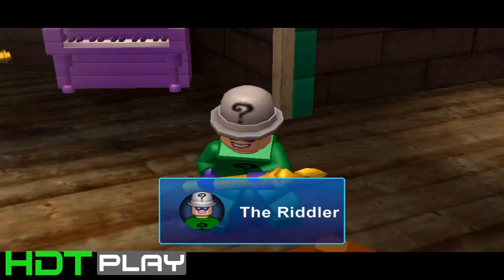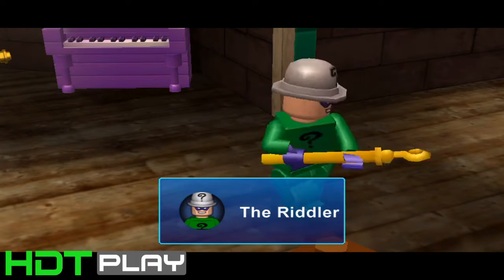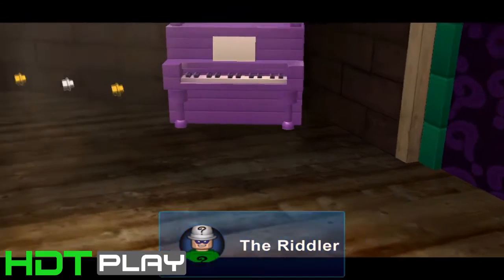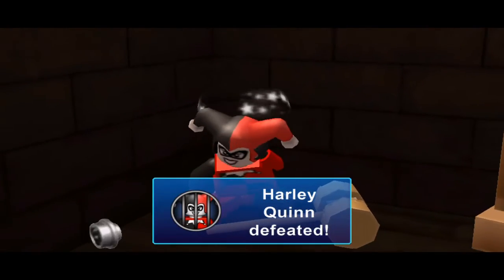LEGO Batman: DC Super Heroes - Harley Quinn Boss Fight Gameplay (iPhone/iPad) HD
(2013) LEGO Batman: DC Super Heroes - Review Gameplay Playthrough Walkthrough Let's Play (iPhone/iPad) HD
Legends Unite! Batman and Robin join forces with other famous DC super heroes including Superman, Wonder Woman, Green Lantern and more to stop the notorious villains Lex Luthor and The Joker from destroying Gotham City. Batman fans everywhere will enjoy this original story that's filled with classic LEGO videogame action and humor as players fight to put the bad guys back behind bars!

This game includes many hours of content and cinematics that take up a lot of space! You will need 2.6 gb of available space on your device if you install over wifi, but only 1.3 gb of space if you download on your computer and then sync.

As with many large app installations, we advise that you restart your device after installing as this will resolve some stability issues. Also make sure you have installed the most recent firmware.

A few other things we are working on are more frequent saves in the game, and fixing stability issues that some of our players are experiencing.

FEATURES:

80 PLAYABLE CHARACTERS

Justice League favorites such as Superman, Wonder Woman, Green Lantern, and The Flash can be unlocked as you progress through the game or accessed at any time through purchase via our in-game store. Have Aquaman, Green Arrow, Cyborg and Hawkman help keep Harley Quinn, Poison Ivy, Penguin, and Catwoman in check!

SUITS, GADGETS AND SUPER ABILITIES

Master abilities of suits such as Robin's Hazard Suit equipped with a Pressure Cannon, gadgets such as Batman's Batarang, and soar through the air with Superman as he fights crime with his Freeze-Breath and Heat Vision!

RETINA GRAPHICS

iPad Retina display compatibility takes LEGO games on the iOS platform to the next level.

DYNAMIC CONTROL STYLES

Switch between "Classic" and "Touch Screen" controls to find the play-style that suits you best.

TALKING MINI-FIGS

For the first time in a LEGO game for iOS, mini-figs talk and bring even more life to this original story!

ACHIEVEMENTS & GAME CENTER

Unlock achievements and connect through Game Center to get the full experience from your Gotham City adventure